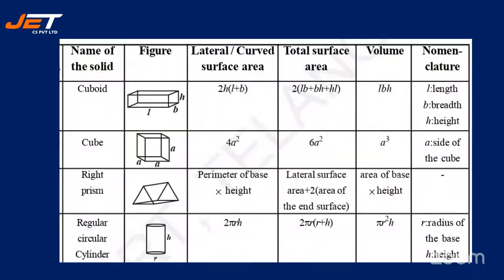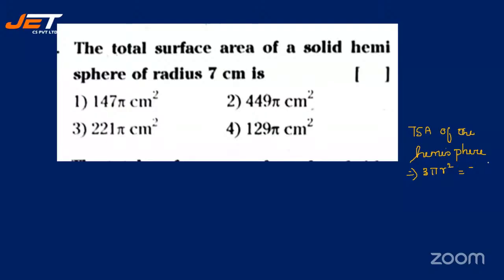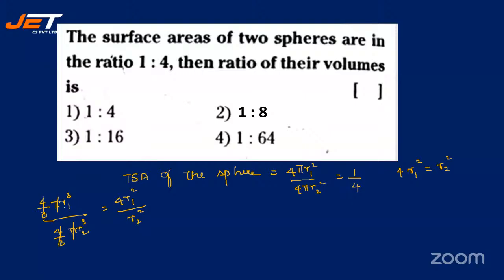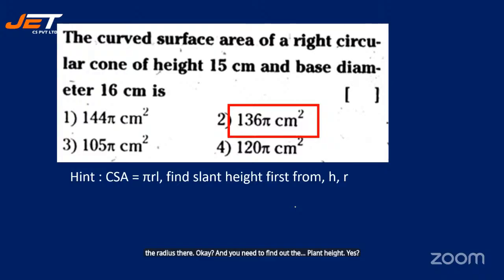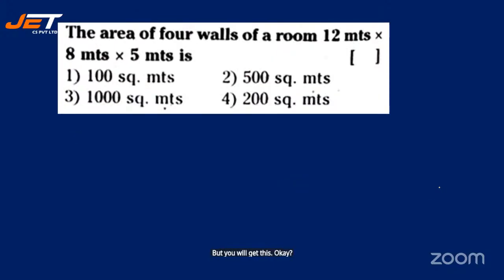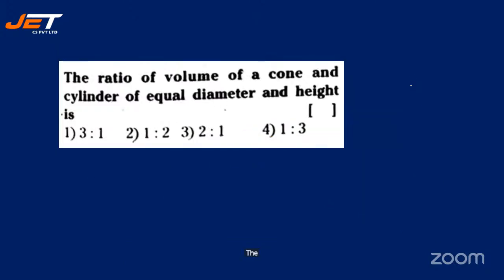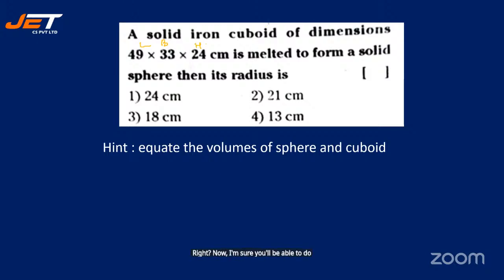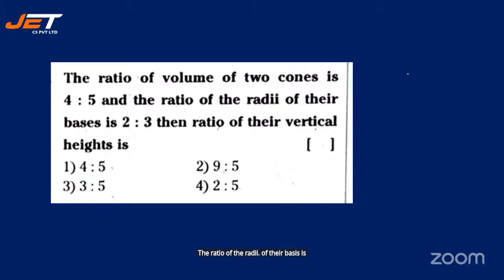SSC 2026 REVISION CLASSES | DAY 16| JATADHARA EDCUATIONAL TECHNOLOGY